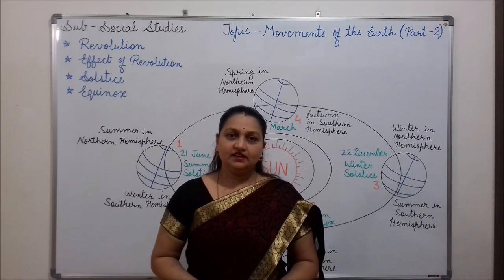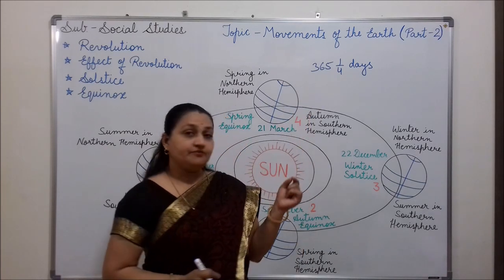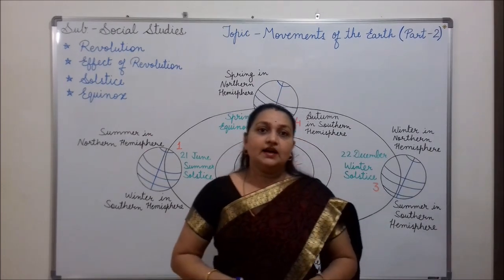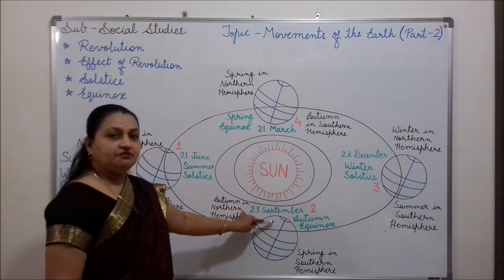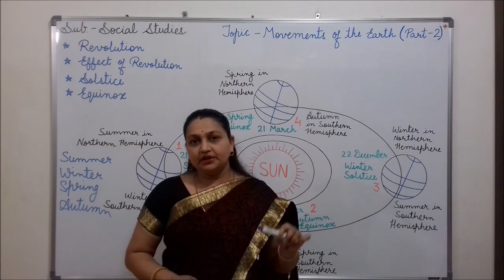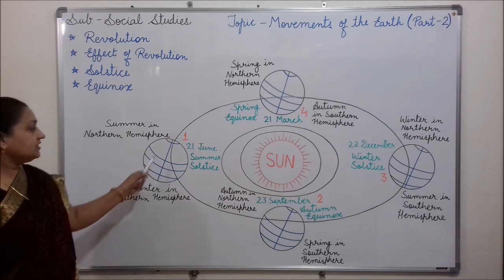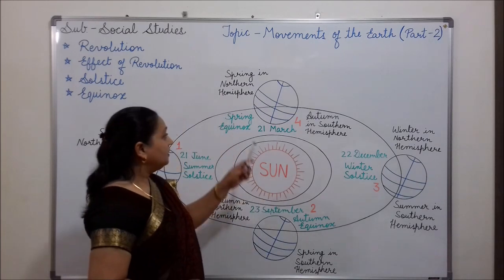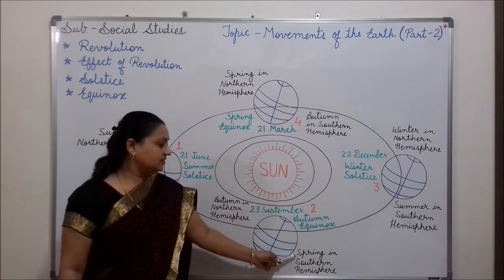CLASS - 5 SOCIAL STUDIES : MOVEMENTS OF THE EARTH PART - 2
The viewers will come to know about revolution of the earth, effect of revolution, solstice and equinox under the topic movements of the earth.